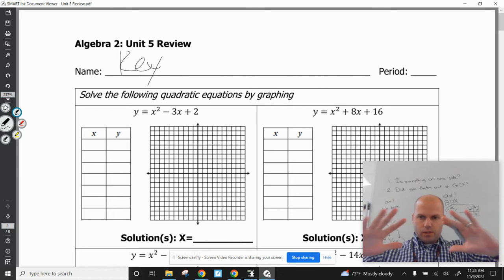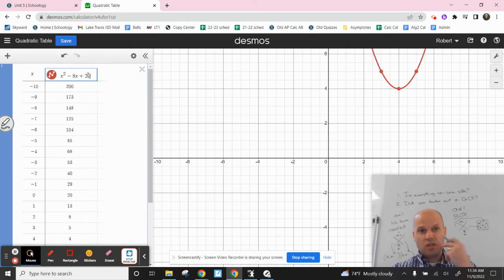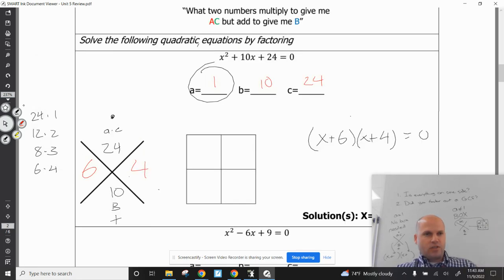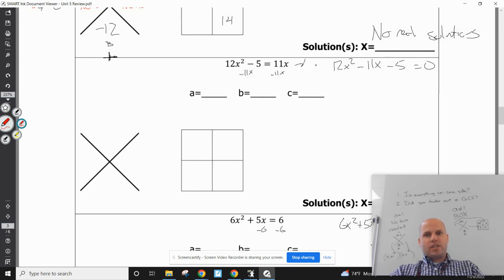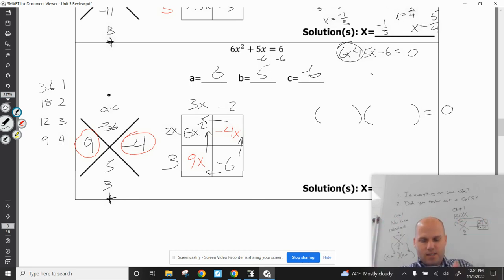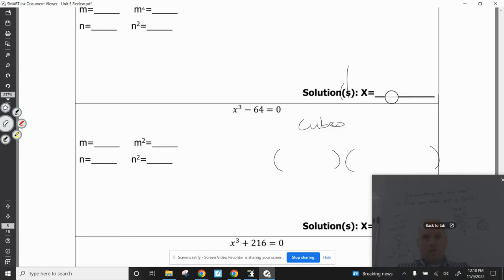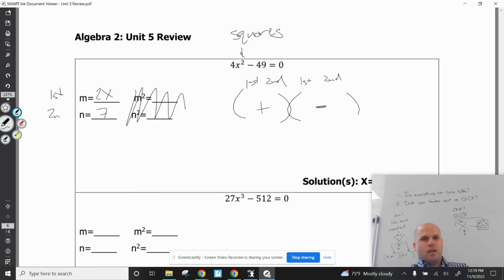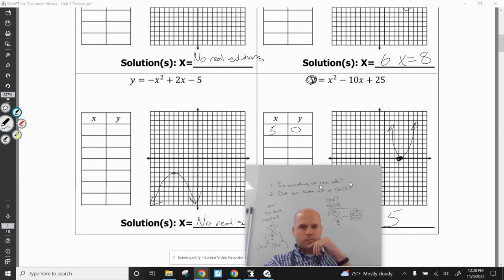Alg 2 Unit 5 Review Video